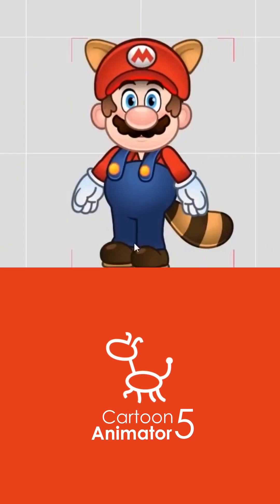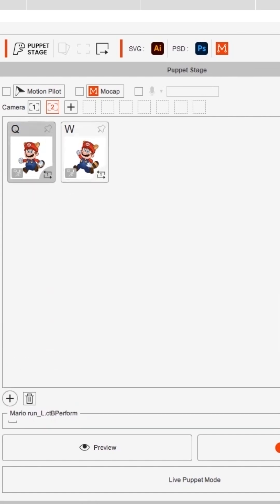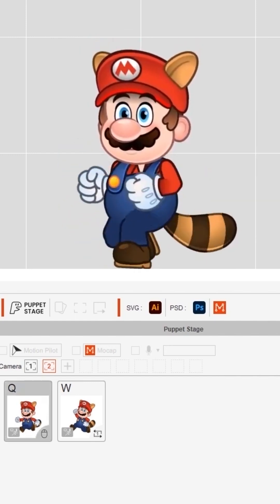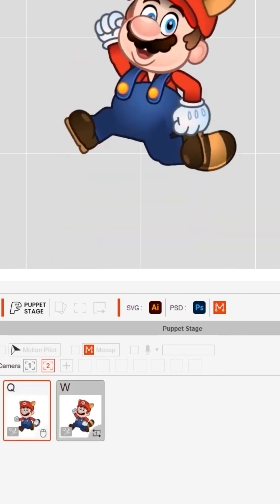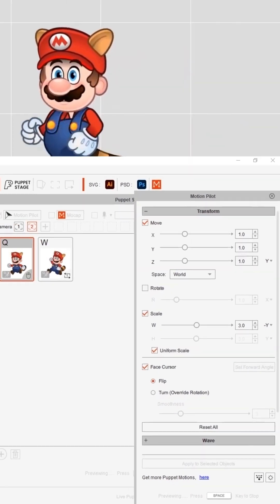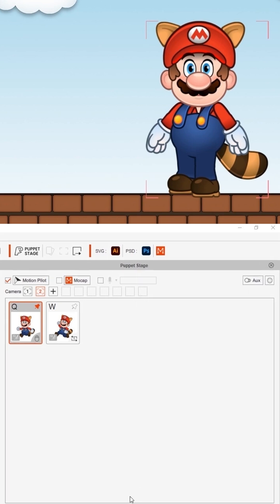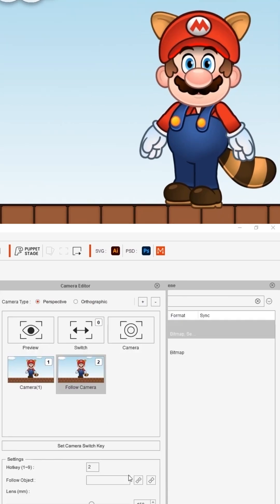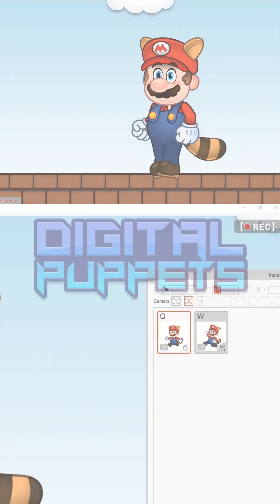Reallusion Cartoon Animator 5 Motion Pilot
In this preview Scott talks about how you can use Reallusion CTA5 Motion pilot to operate your 2D Digital Puppet